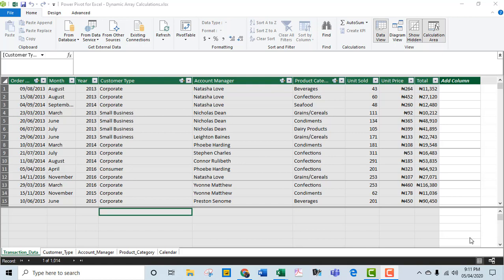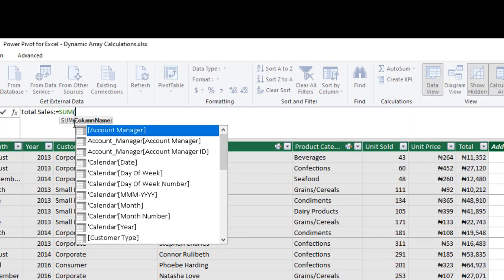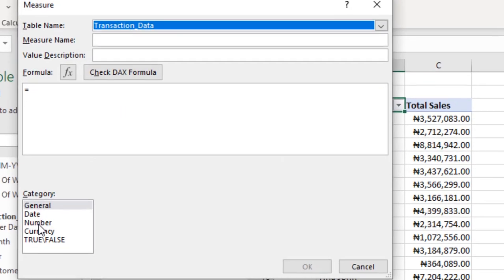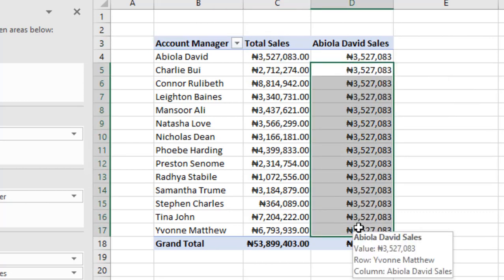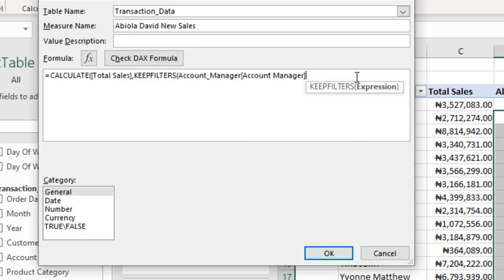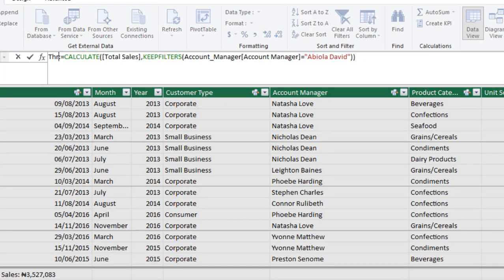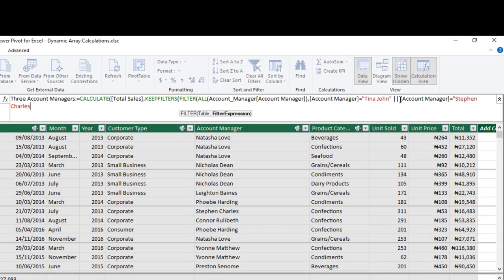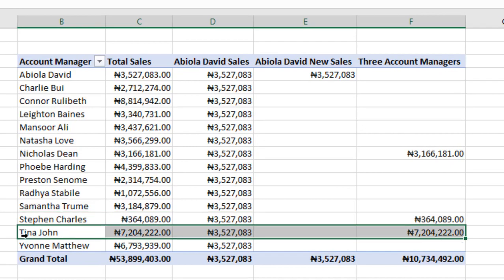KEEPFILTERS DAX Function Single and Multiple Columns Filters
The KEEPFILTER DAX Functions allows users to modify how filters are applied when evaluating DAX functions such as CALCULATE & CALCULATETABLE.

I this video, I show how to use the KEEPFILTERS DAX function to write much shorter and easily understandable DAX formula in single column filters and double column filters.